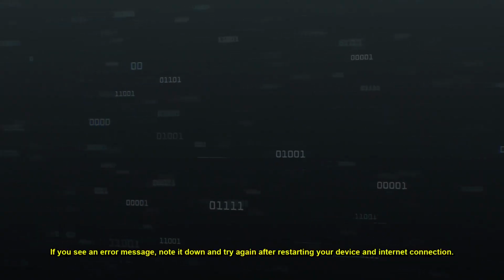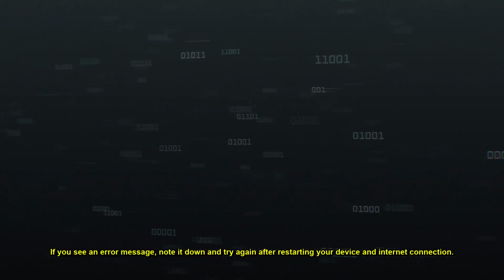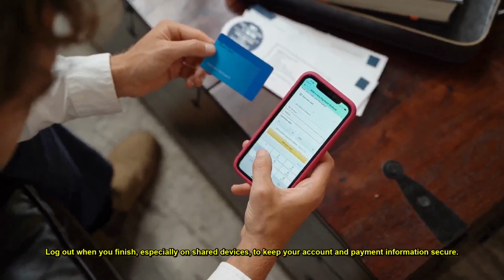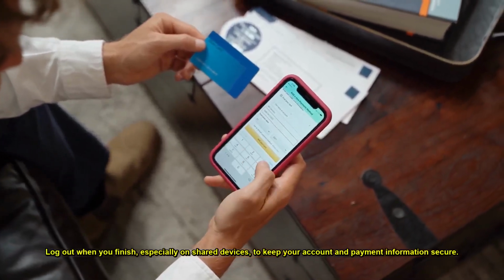How to Verify Your Subscription Service with Hulu - Quick Tutorial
In this quick tutorial, we'll guide you through the simple steps to verify your subscription service with Hulu. Whether you're new to Hulu or just need a refresher, this video will help you ensure your account is set up correctly so you can enjoy all your favorite shows and movies without a hitch. Watch now for easy instructions and tips to manage your subscription effectively!